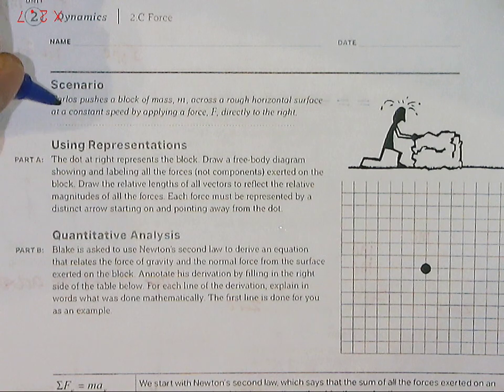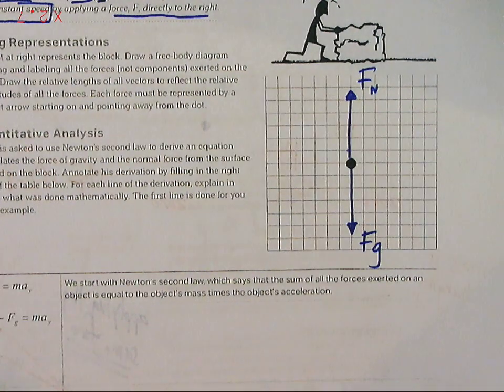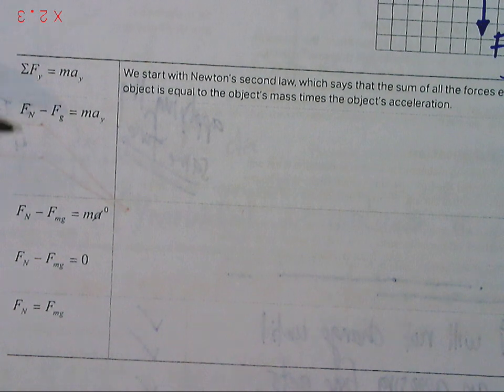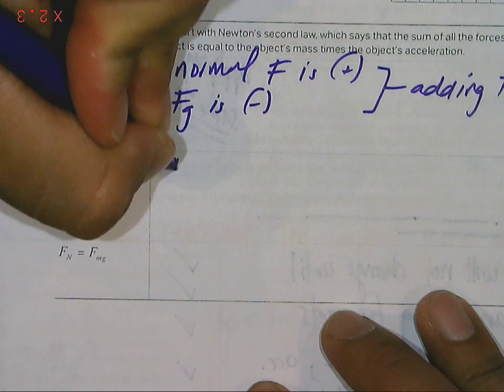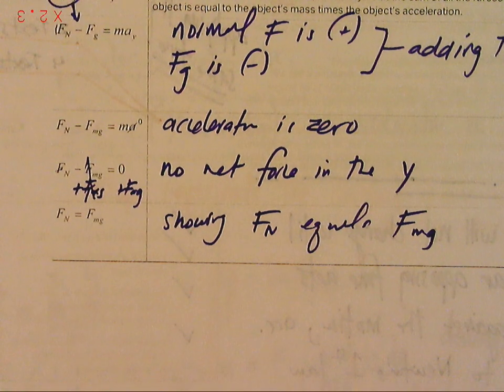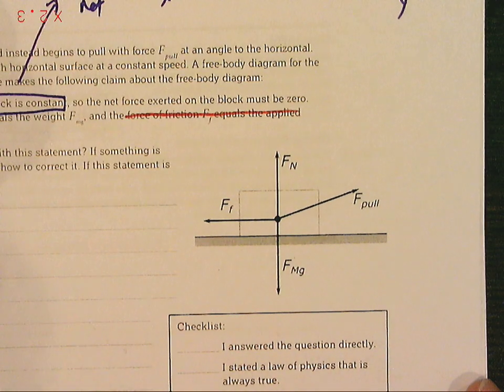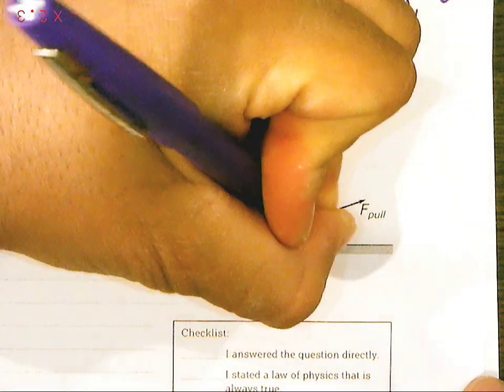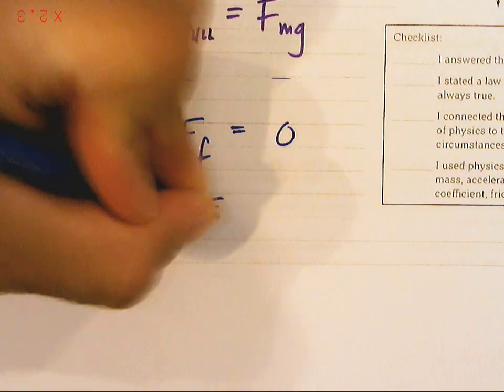Unit 2 - Dynamics - Force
AP Physics I Student Workbook, 2.C